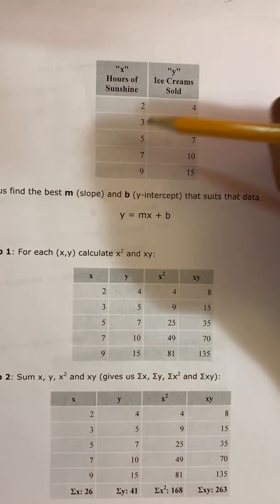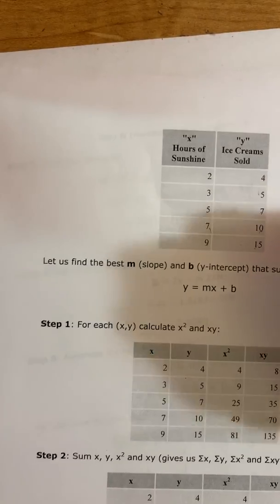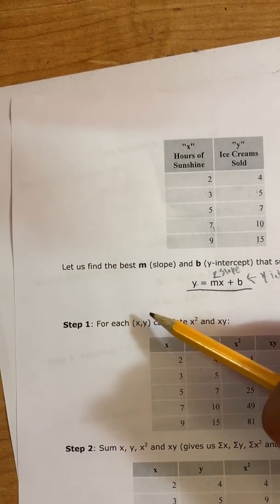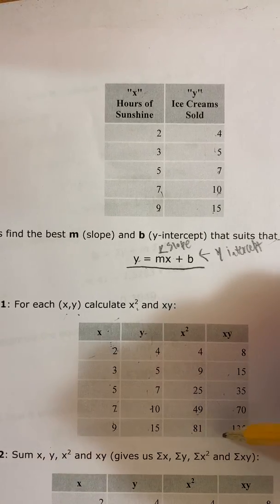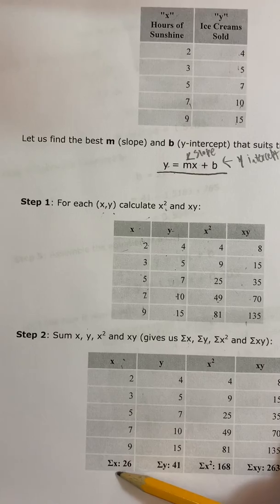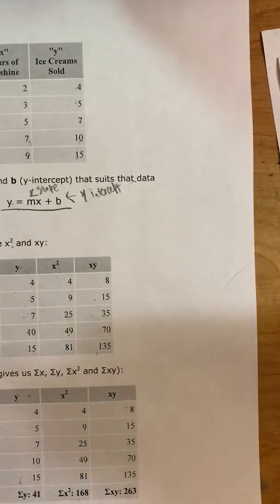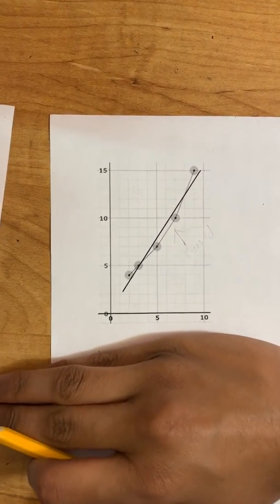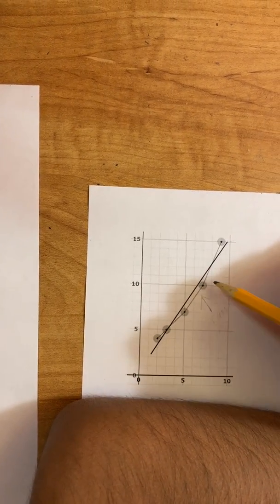Soumya Sikder - AP STAT Lesson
Statistics - Least square regression lesson by Soumya on 06/10/2019. This is for AP Statistics class.